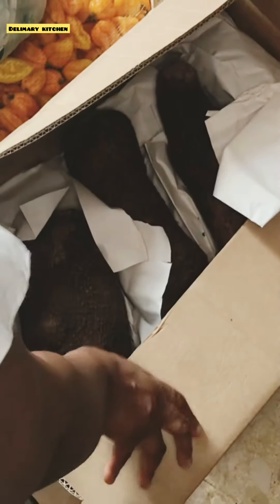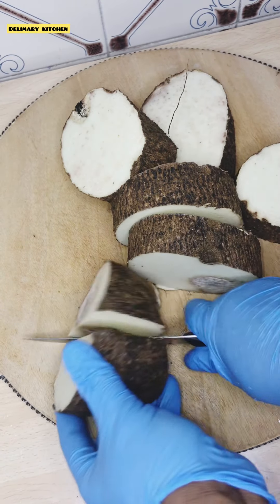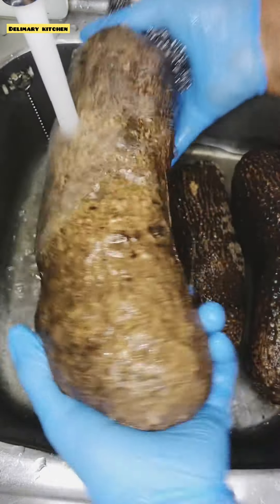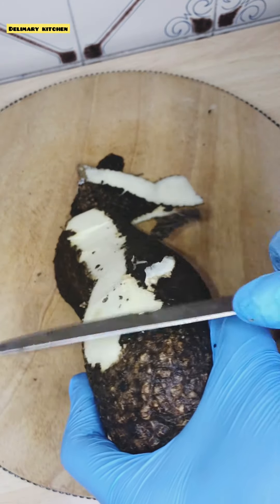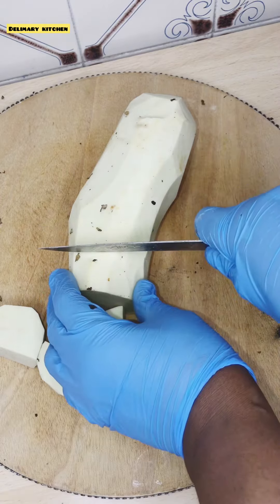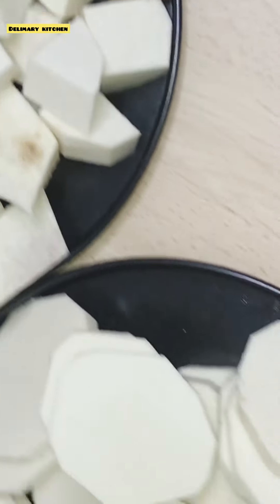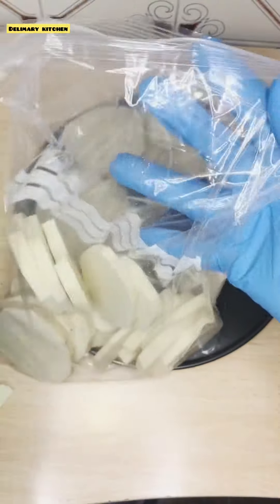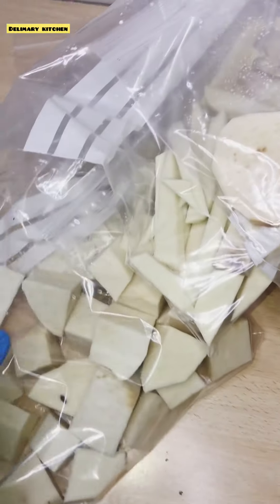How To Preserve Fresh Yam